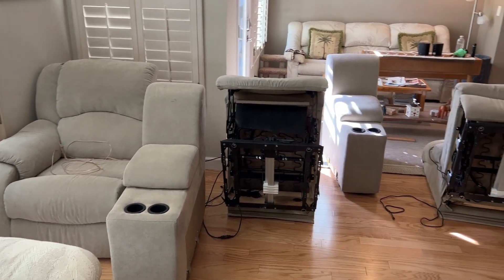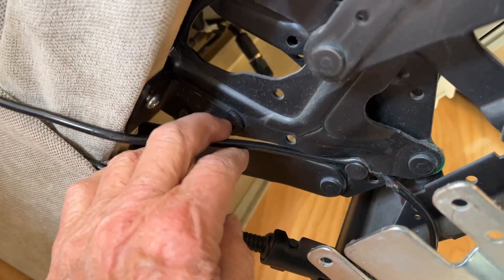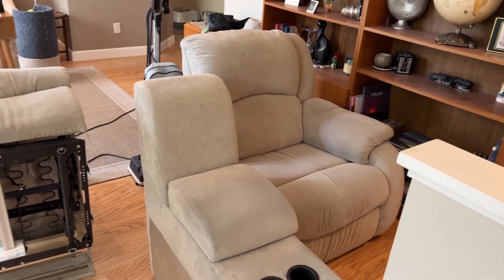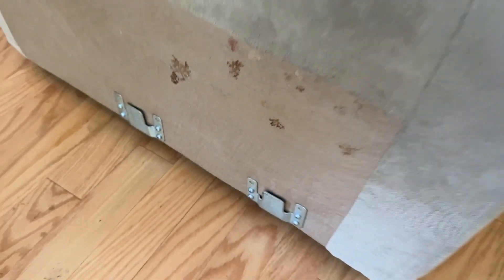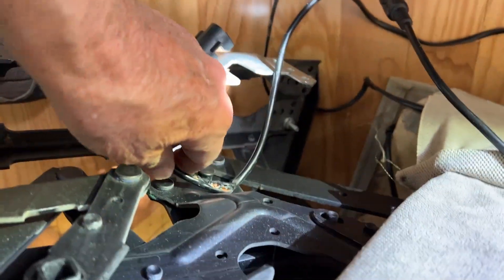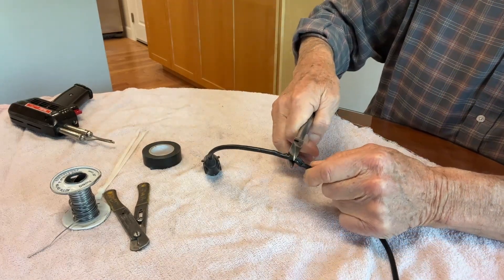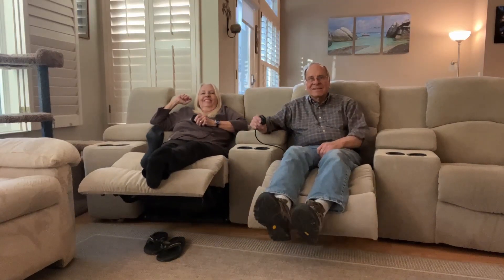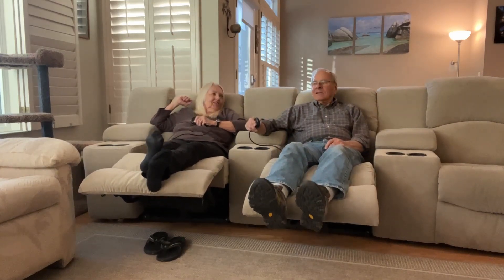Palliser Sectional Recliner Pinched Wire Repair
Both of our Palliser sectional recliners stopped working (different times) but for the same reason - a pinched wire. As you face them, furniture sections must be removed from left to right.